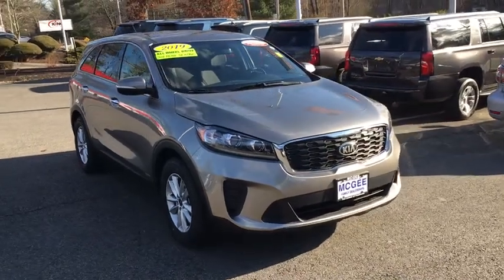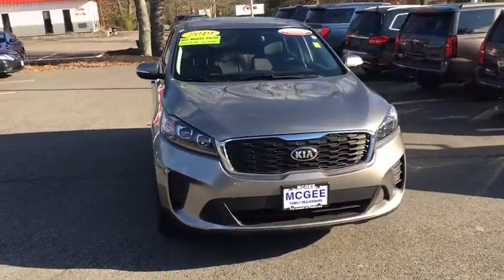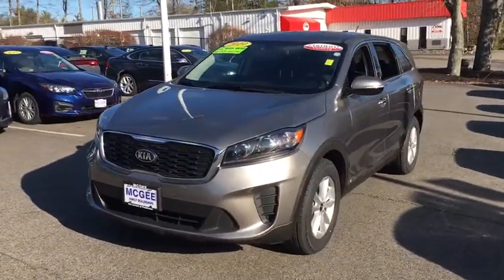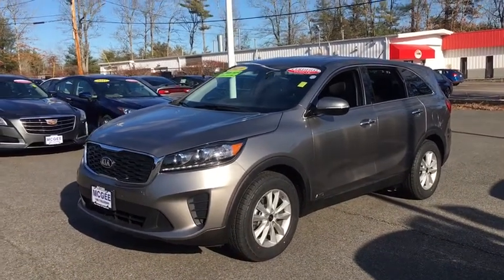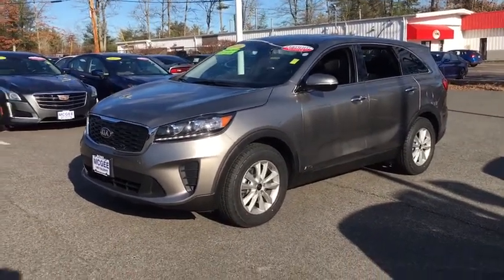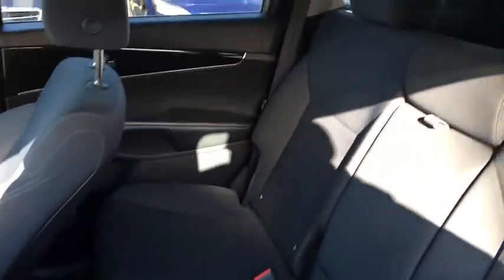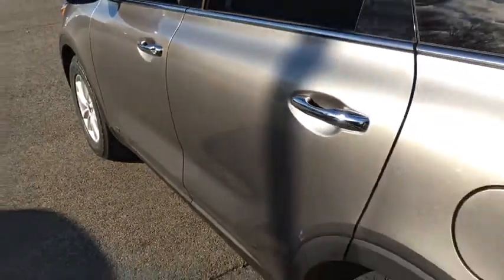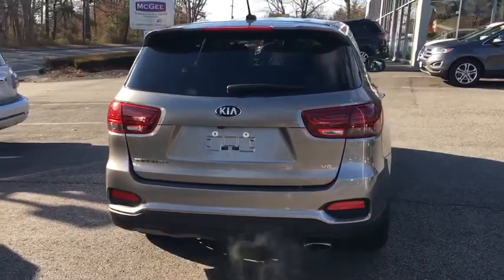2019 Kia Sorento Plymouth, Marshfield, Pembroke, Weymouth, and Brockton, MA IC7926P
Titanium Silver Used 2019 Kia Sorento available in Plymouth, Massachusetts at McGee Preowned Superstore. Servicing the Marshfield, Pembroke, Weymouth, and Brockton, MA area.
2019 Kia Sorento LX V6 AWD - Stock#: IC7926P - VIN#: 5XYPGDA56KG442127

: 2019 Kia Sorento LX V6 - PRICE DROP FROM $27,951, EPA 24 MPG Hwy/19 MPG City! McGee 136 Point Certified Inspection. Third Row Seat, Apple CarPlay, Dual Zone A/C, Cross-Traffic Alert, Blind Spot Monitor, Smart Device Integration, All Wheel Drive CLICK NOW! KEY FEATURES INCLUDE: Third Row Seat, All Wheel Drive, Back-Up Camera, iPod/MP3 Input, Bluetooth, Aluminum Wheels Rear Spoiler, MP3 Player, Keyless Entry, Privacy Glass, Child Safety Locks. Kia LX V6 with Titanium Silver exterior and Satin Black interior features a V6 Cylinder Engine with 290 HP at 6400 RPM*. Clean Autocheck Report! Remainder of Factory warranty, Non-Smoker vehicle. VEHICLE REVIEWS: Edmunds.com explains The brakes are easy and smooth to modulate in casual driving, without any undue slop and stable under heavy panic situations.. Great Gas Mileage: 24 MPG Hwy. WHO WE ARE: Here at McGee Pre-Owned Superstore, Customer Service is our #1 priority. The McGee Family Dealerships have been serving the South Shore for over 40 years and we would love to make you part of our family. When you purchase your pre-owned vehicle from McGee, it's a personal transaction between our family and yours. We understand our customers are our reason for being in business. Feel free to set up a test drive or discuss your options with our friendly sales staff - Call, Click or Visit! Please confirm the accuracy of the included equipment by calling us prior to purchase. Tax, title, registration and $498 Doc fee Extra.